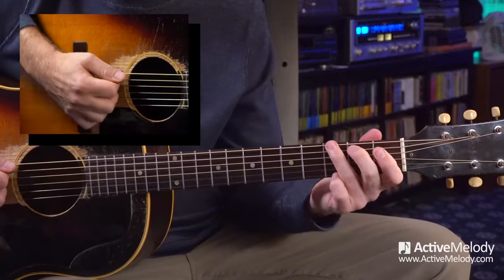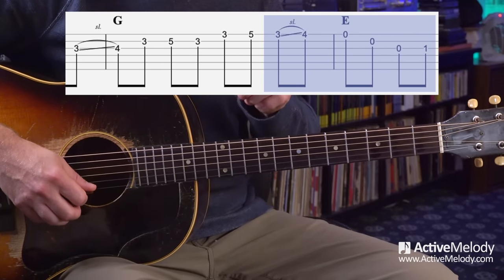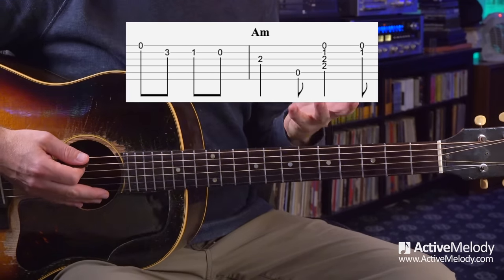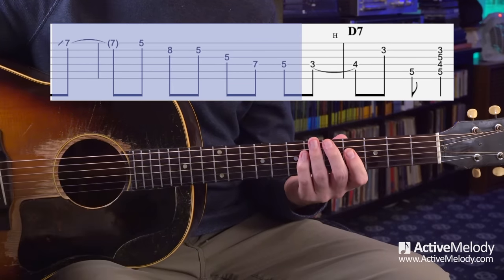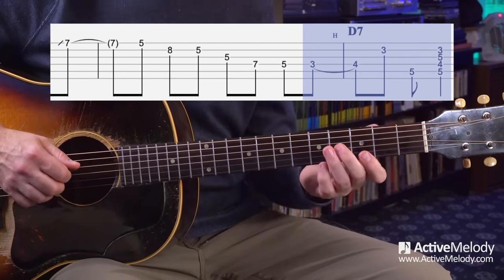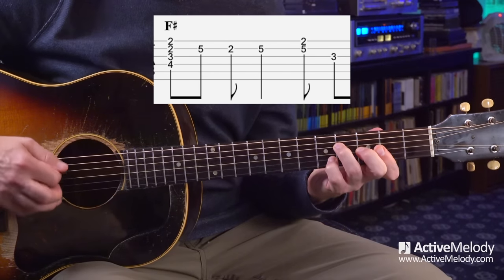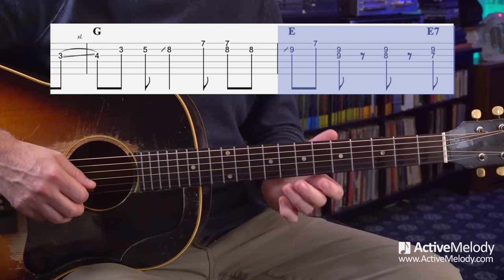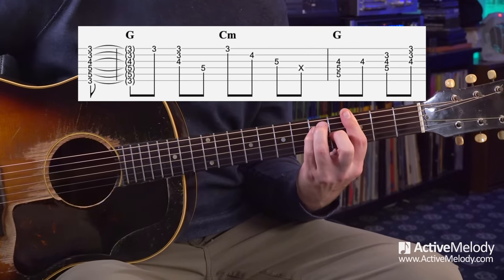Acoustic Ragtime Blues by yourself on guitar. Guitar Lesson - EP534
In this week's guitar lesson, you'll learn how to play a solo ragtime acoustic blues composition (no jam track required). Each lick will be explained and related back to familiar chord positions.

To view the Part 2 video, download the TAB PDF file, and access the interactive TAB viewer for this lesson,